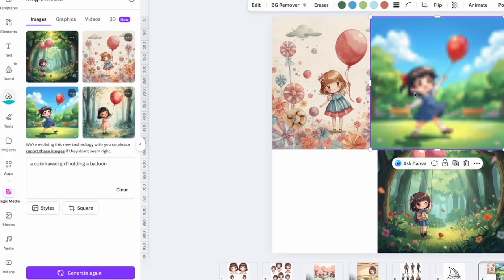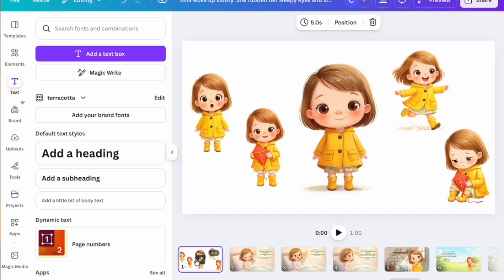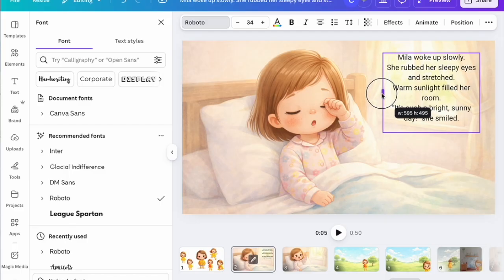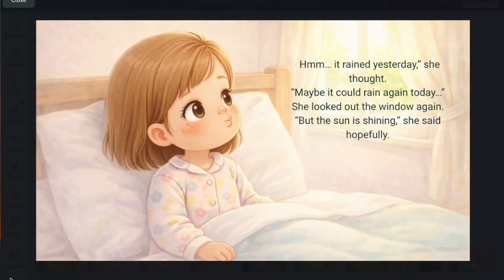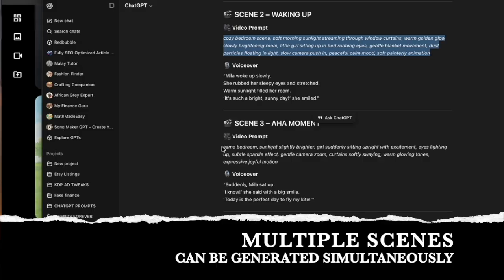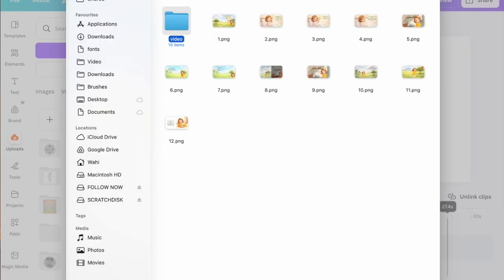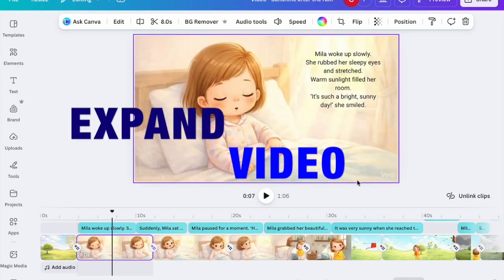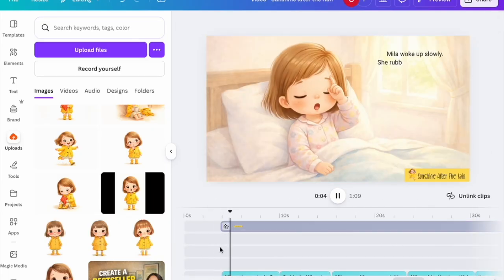How to Create a Children’s Story Book in Canva (Step-by-Step Tutorial)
In this step-by-step tutorial, you’ll discover:
How to create consistent characters using Canva Magic Media
How to use ChatGPT to generate prompts and story content
How to design scene-by-scene story pages
How to animate your story using Google Flow
How to add voiceover using tools like ReVoicer
This method is beginner-friendly and perfect for creating digital products, storybooks, or printable content.